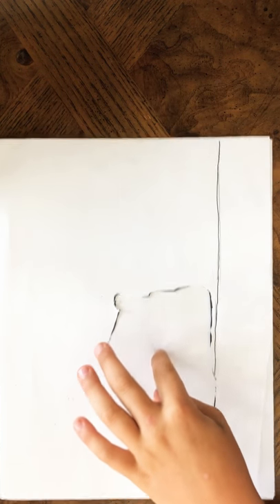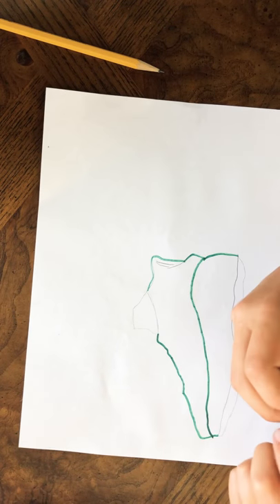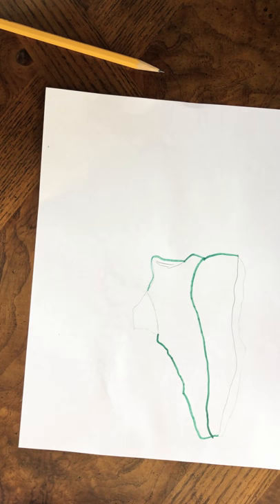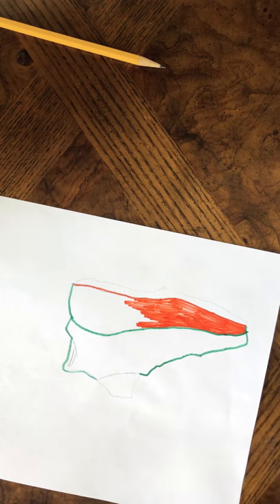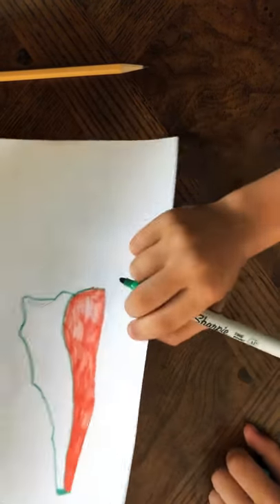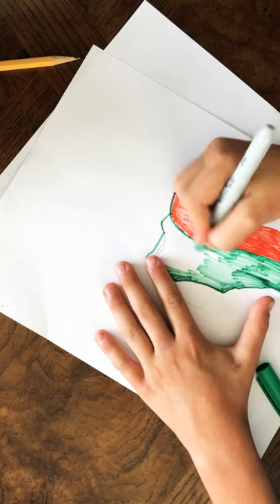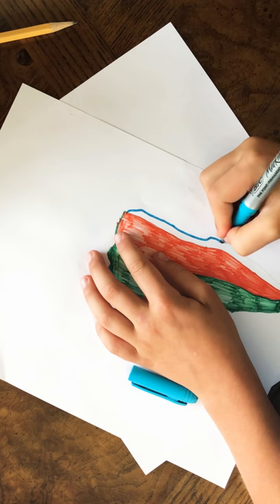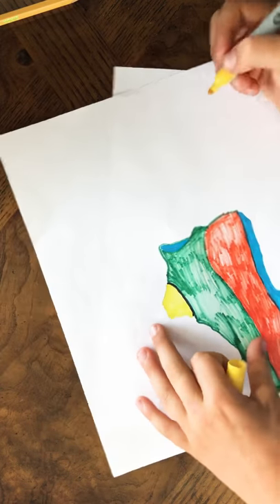Drawing a Basketball Shoe